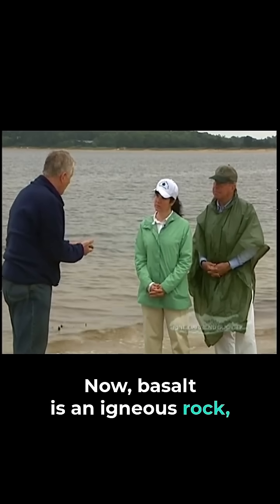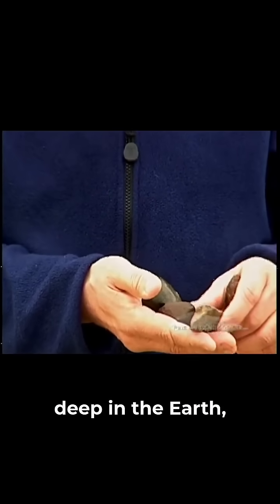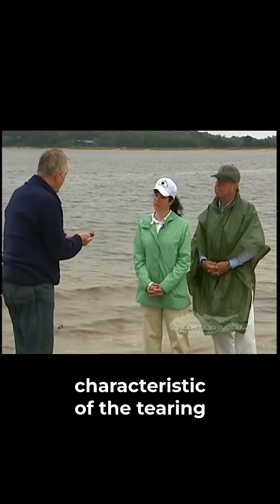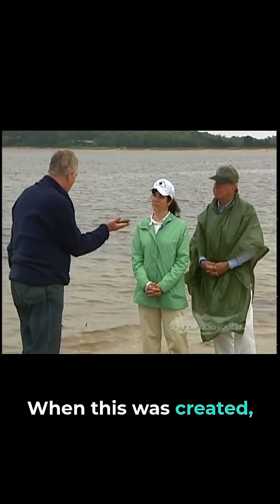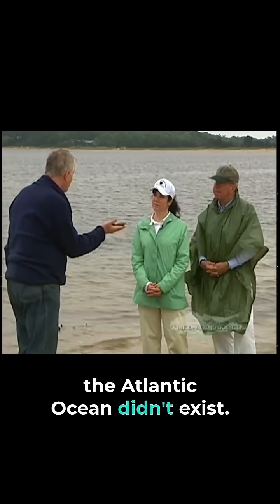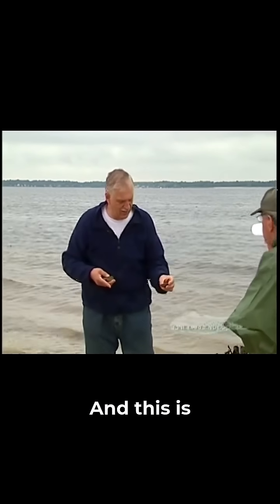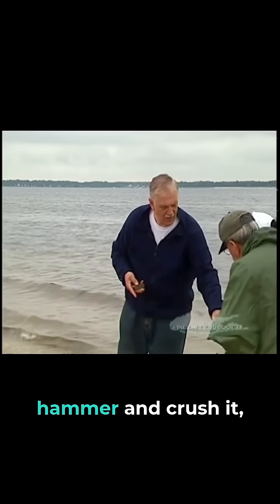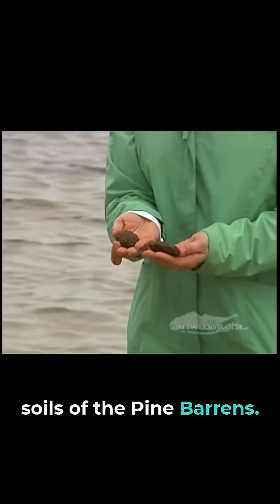Long Island's Geological History | LIPBS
Suffolk County Legislator (and former NY State Assemblyman) Steven Englebright reveals how simple rocks on the shore can teach you all about Long Island's geologic history.

The Long Island Pine Barrens Society (LIPBS) is non-partisan, non-profit organization dedicated to promoting the preservation of the Long Island Central Pine Barrens as open space and raising awareness of the issues facing Long Island’s water quality. Best known for our political campaign to protect the pine barrens that led to the region’s state designation as a nature preserve in the 1990s, our organization has been the leading resource for education on this remarkable ecosystem for over forty years.

More information can be found on our website linked in our bio.